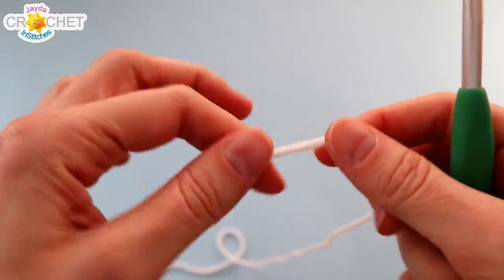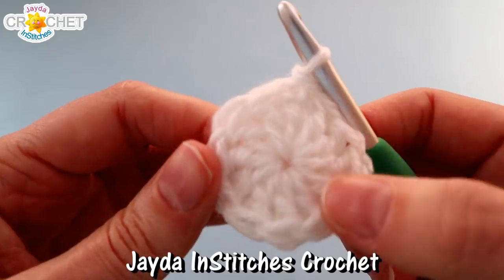Snowman Applique - What to do on a Snow Day - Crochet Pattern & Tutorial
If the weather outside is Frightful, crochet something Delightful!  Make a Snowman bunting, add him to blankets, scarves or bags!

Want to add Arms?:
Join yarn with a sl st to body, 4 sts down from the edge of Scarf.  CH 7, sl st into the 2nd, 3rd and 4th chs from the hook, CH 3, sl st into the 2nd & 3rd chs from the hook, sl st back into the base of the first "twig" (the 4th ch), sl st into each of the 3 remaining chs.  Sl st into the same st that you joined your yarn in along Snowman Body.  Fasten off, knot ends together and weave in tails.
Repeat for other side.  You might want to add a little drop of white glue, fray check or Modgepodge to keep ends in place and stiffen arms.